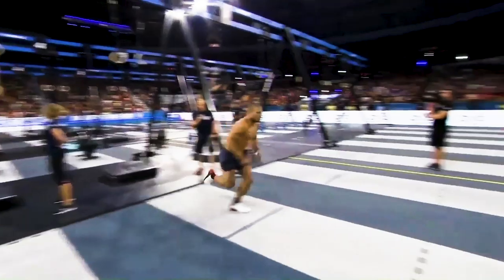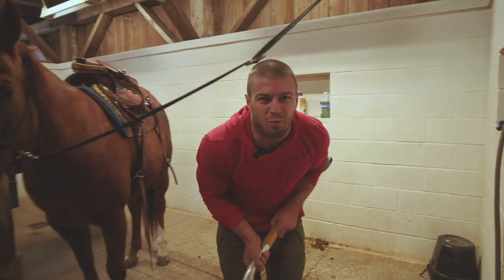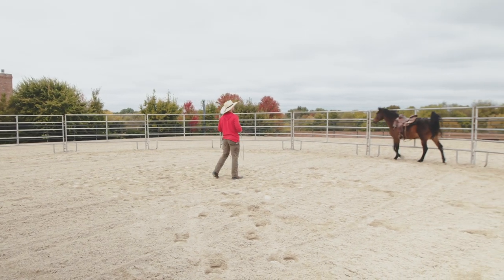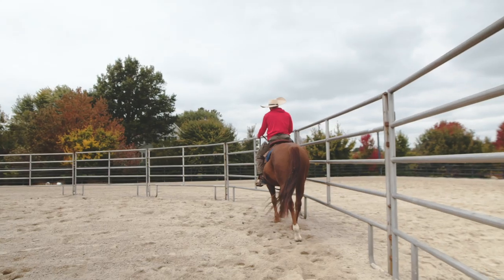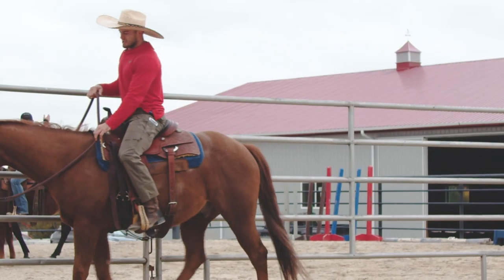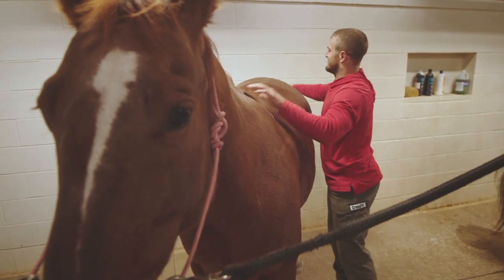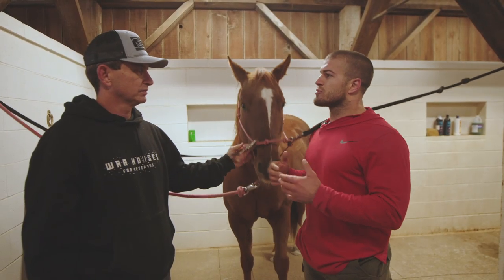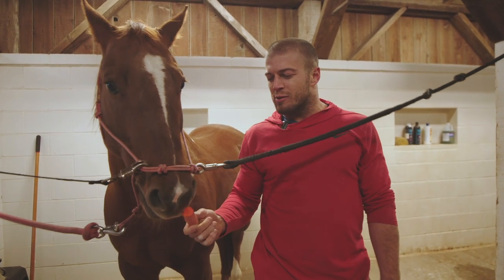Is Jacob The New John Wayne? - Ep 3 : Jacob of All Trades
This week, the John Wayne of CrossFit, Jacob Heppner tries his hand as a stable boy, challenging himself to further become "Jacob of All Trades." Find out how he handles life in the saddle on this episode of JOAT.

"Guys, this is the most nerve-wracking thing I've done so far for this video series," Heppner admits.

Watch now and help support a good cause! This week, for every 50,000 views Episode 3 of JOAT gets on @fitaid's YouTube channel, LIFEAID will donate $1,000 to War Horses for Veterans, a non-profit organization which helps combat veterans and first responders saddle up and ride into life with direction, confidence and purpose. (For more information about what they do, you can

Be sure to catch this entire season of JOAT on @fitaid's YouTube channel, as Jacob Heppner trades in his barbell and weight belt for new skills and experiences every week to see if he really can become the "Jacob of All Trades." BONUS: It's for a great cause!

JOAT is brought you by FITAID, the #1 Post-Workout Recovery Drink in America. Vitamins you'll enjoy drinking! Made with only the good stuff.

FITAID - RECOVERY FOR YOUR ACTIVE LIFESTYLE: Vitamins you'll enjoy drinking — made with only the good stuff! The FITAID Recovery Blend has essential nutrients to help you train hard and recover clean. With BCAAs & ingredients your body needs after the gym, biking, hiking, running, your favorite outdoor activity or exercise.